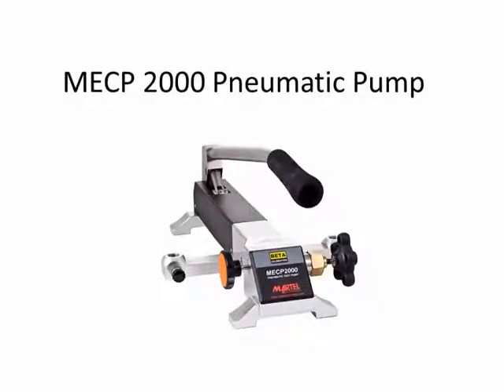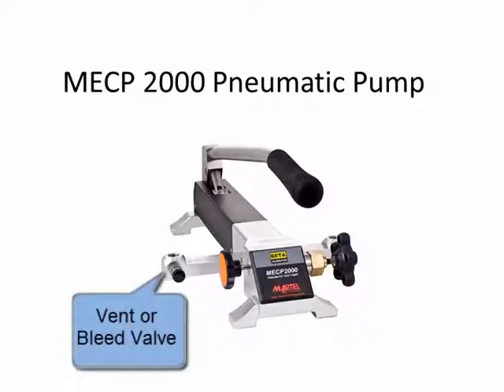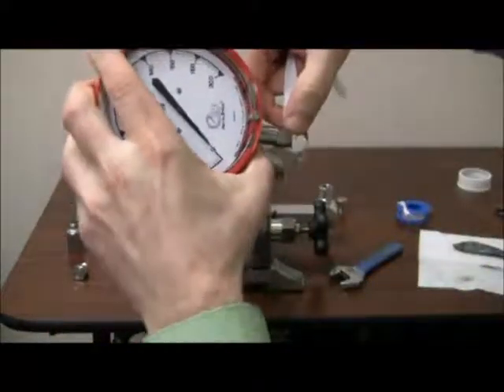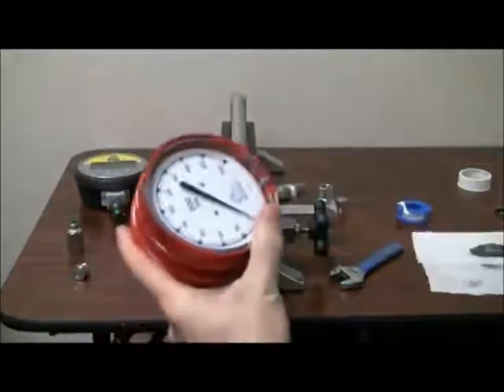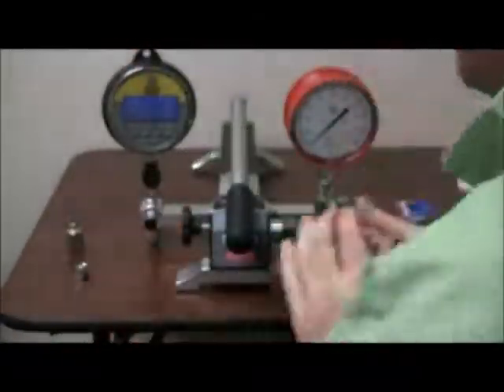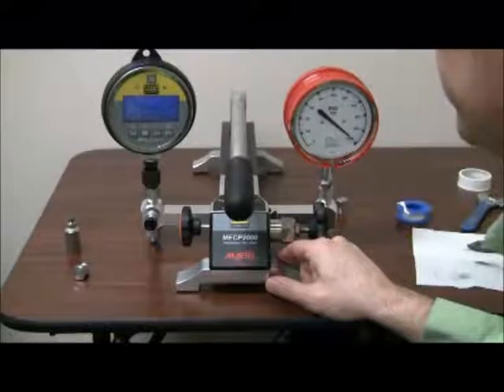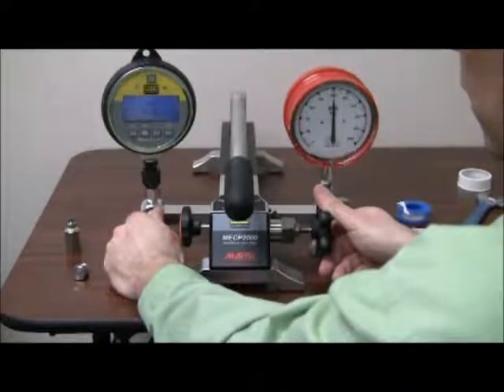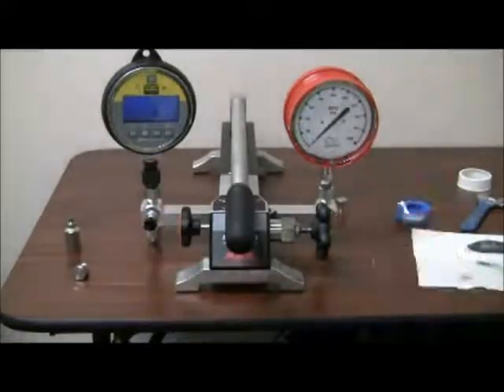MECP2000Video.mp4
MECP 2000 High Pressure Pneumatic Pump Operation